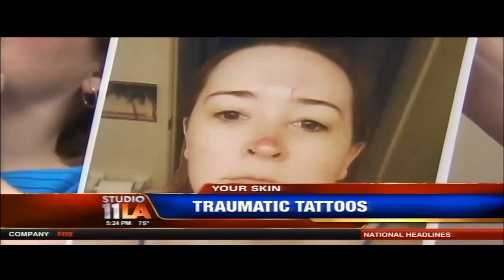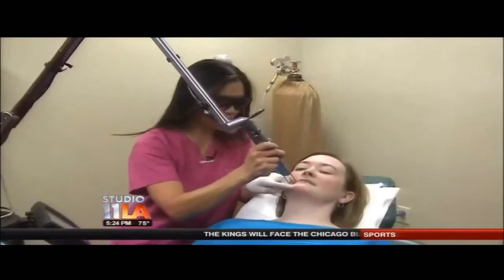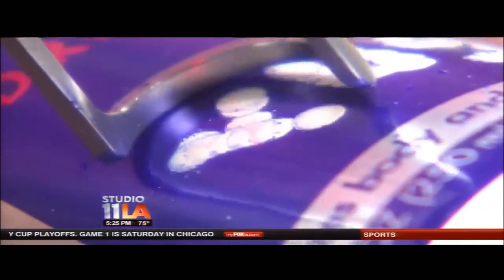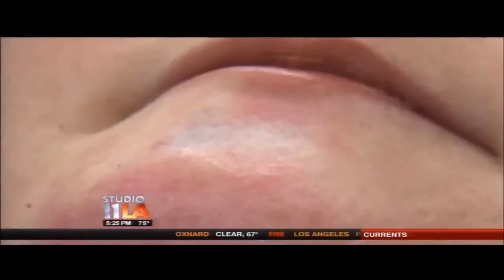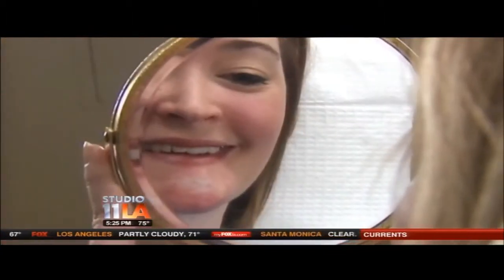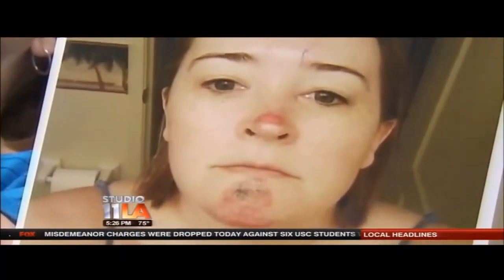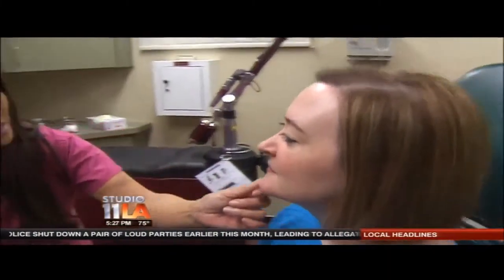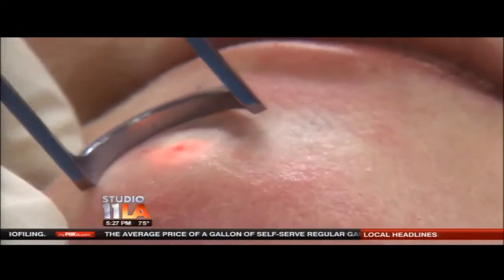TRI-BEAM™ on Fox TV - Traumatic Tattoos